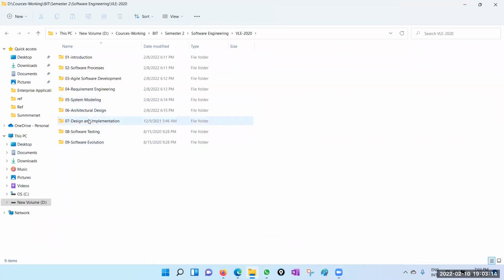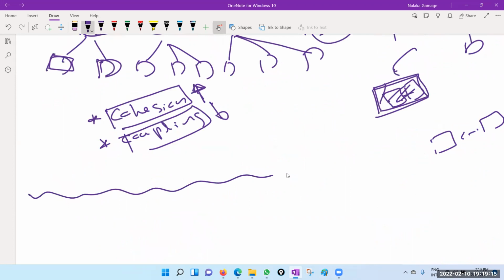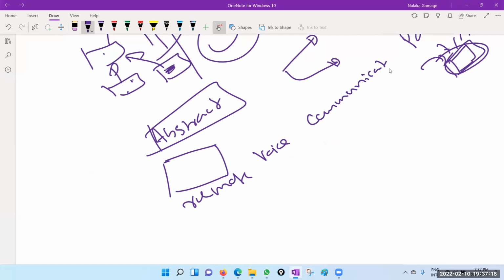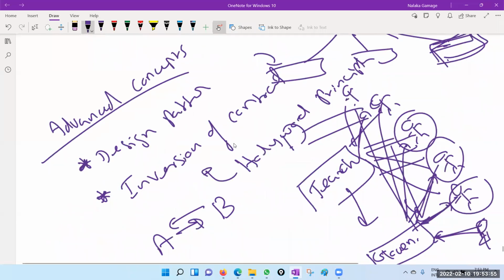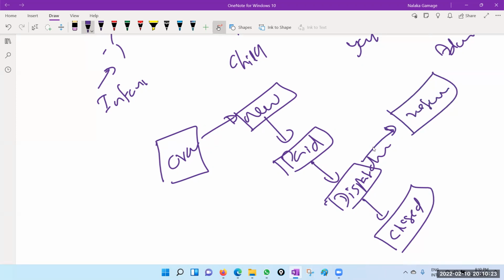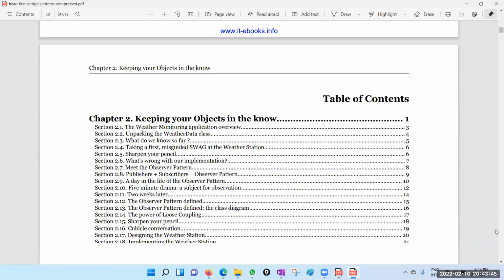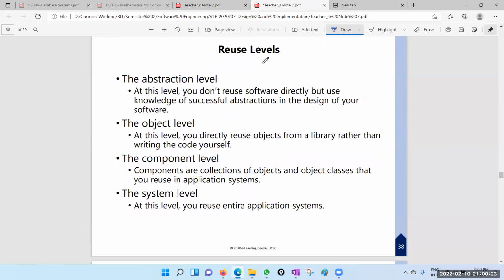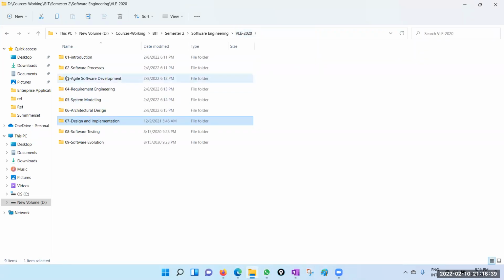BIT|2021|S2|B1|#23|Feb 10|Software Engineering